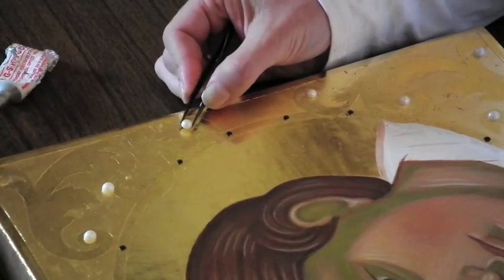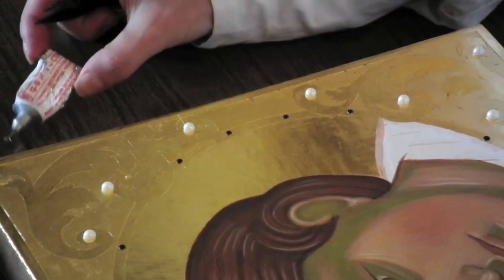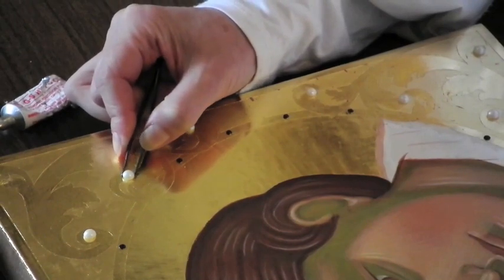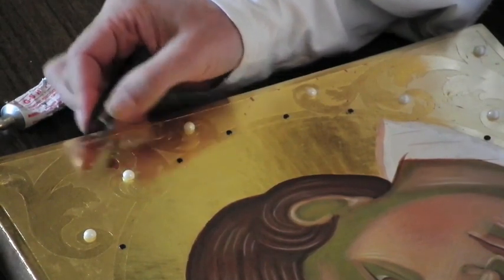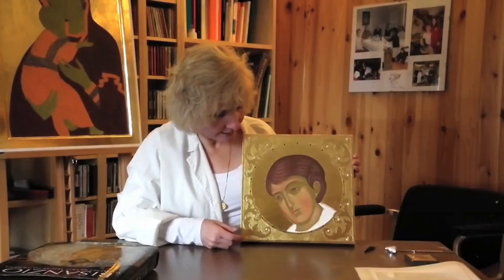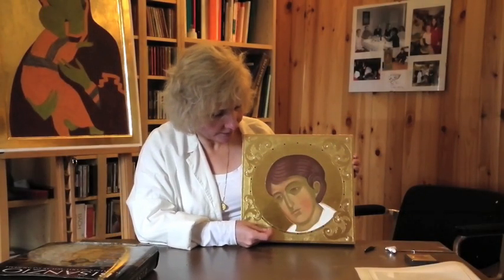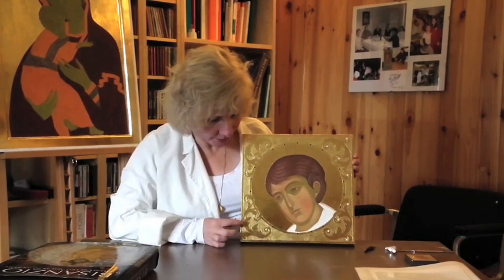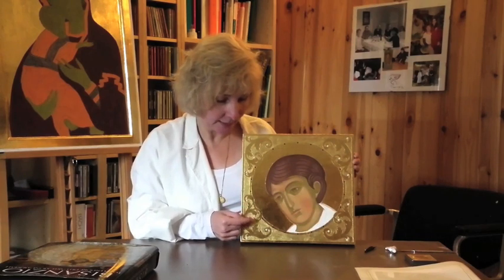Marianna Savaryn in Italy, presents an icon of St Phillip